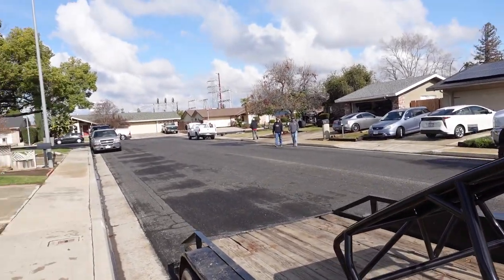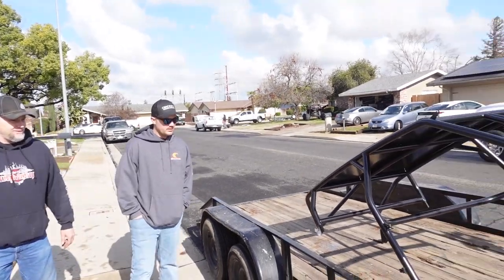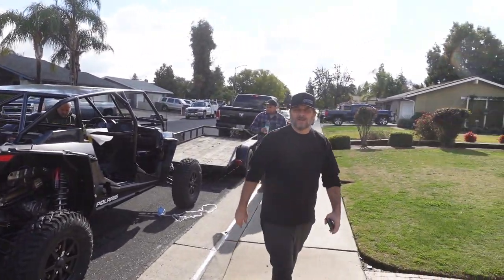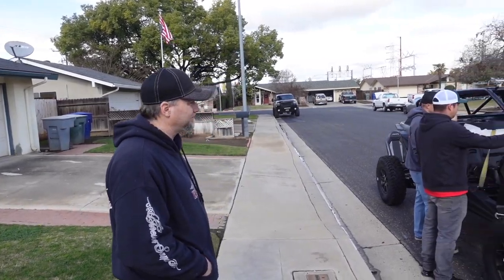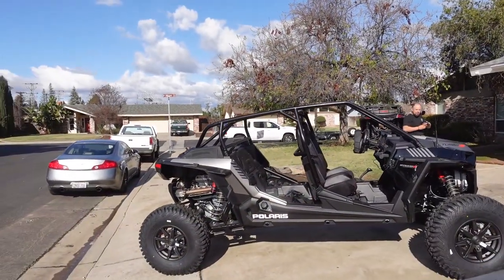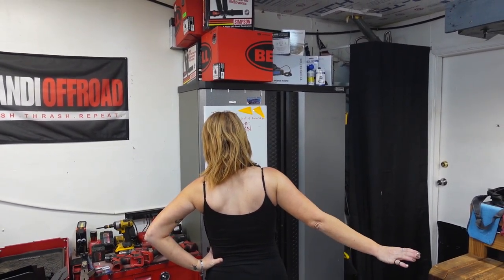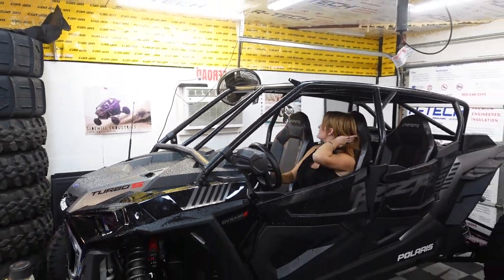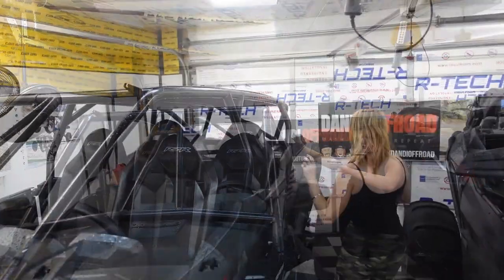RZR TURBO S 4 New CAGE INSTALL And First Look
Get your cage!!! (All SXS makes & models)
DB CAGES:

mash.thrash.repeat

LINKS & STUFFS!

ADVENTURE.
Darin & Brandi :)